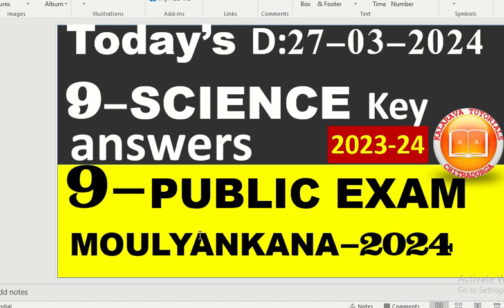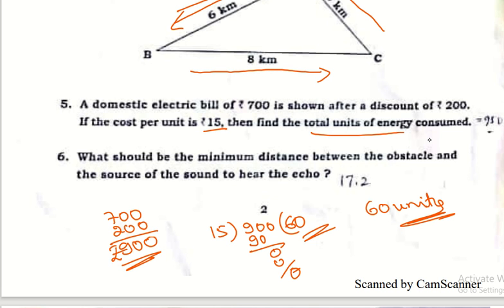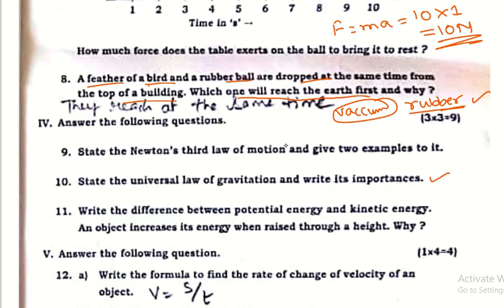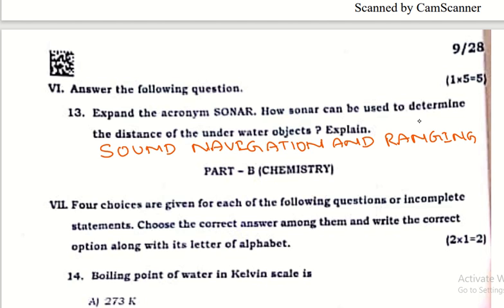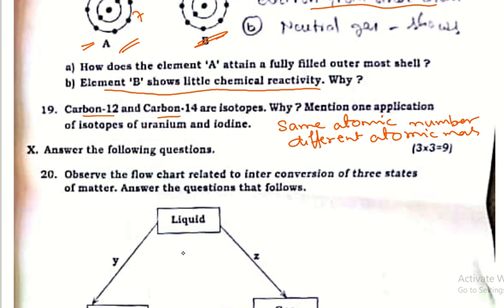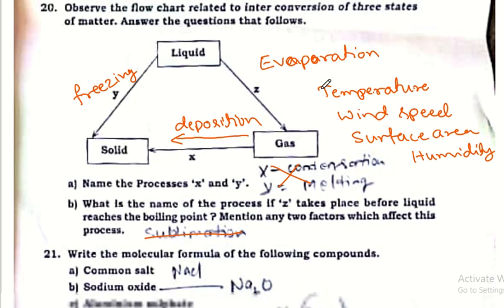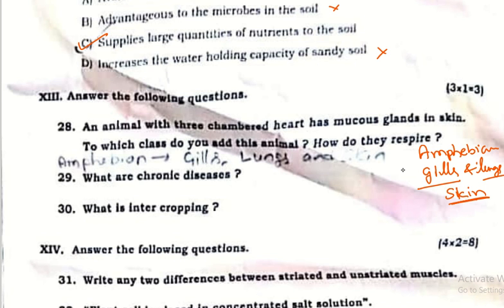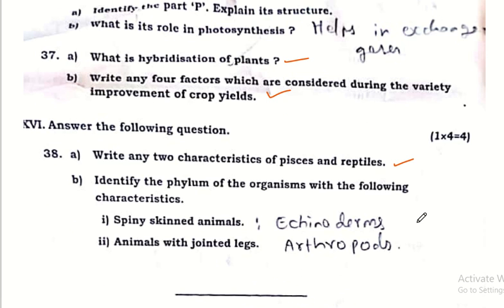9th SCIENCE TODAY 27-03-2024 SCIENCE MOULYANAKANA PUBLIC EXAM QUESTION PAPER KEY ANSWER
9TH SCIENCE TODAY 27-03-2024  PUBLIC EXAM 2024 MOULYANKANA 3 MODEL PAPER  KEY ANSWERS
FOR joining 2024-25 SSLC KTC whatsapp group click on this
2024 25 ನೇ ಸಾಲಿನ ಎಸ್ ಎಸ್ ಎಲ್ ಸಿ ವಾಟ್ಸಾಪ್ ಗ್ರೂಪಿಗೆ ಸೇರಲು ಈ ಲಿಂಕ್ ನ ಮೇಲೆ ಕ್ಲಿಕ್ ಮಾಡಿ